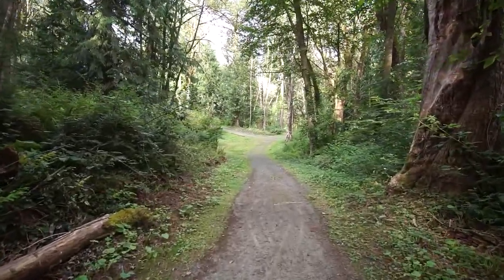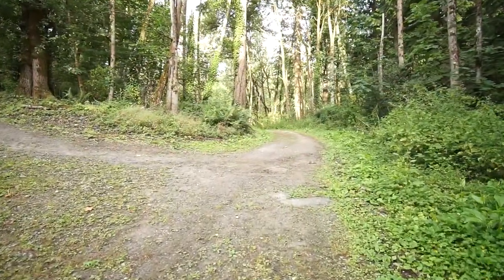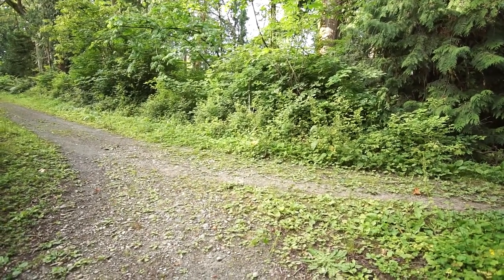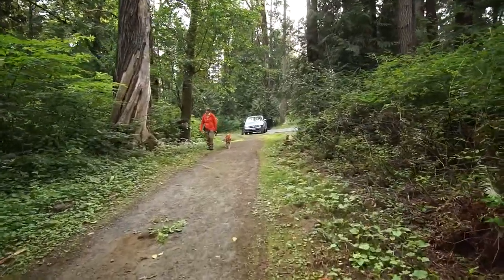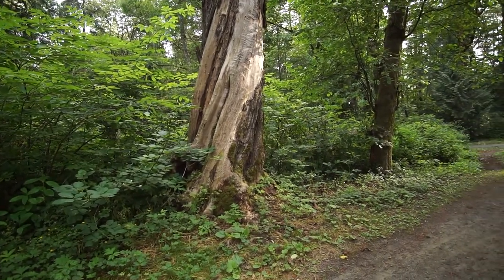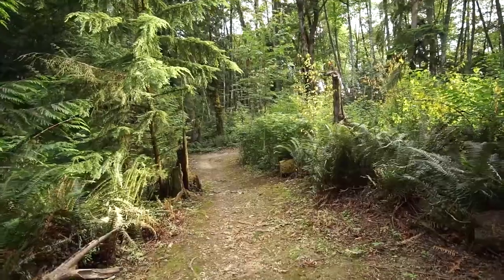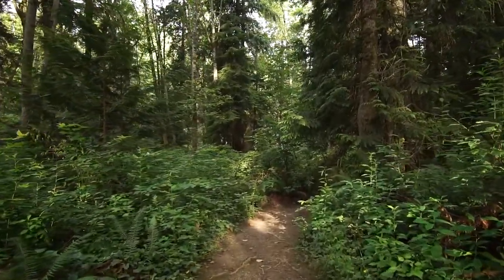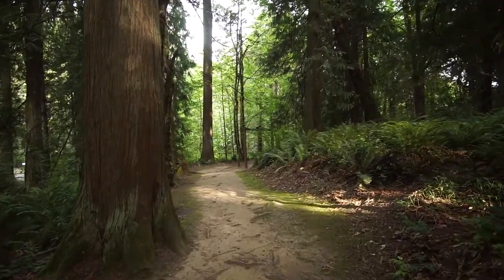Tiny (failed) walk at Wildwood Park